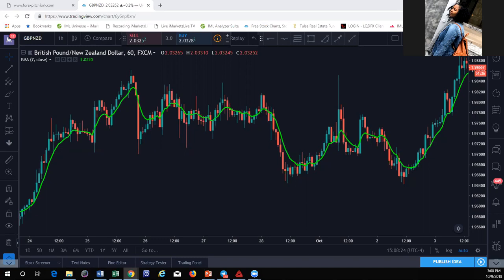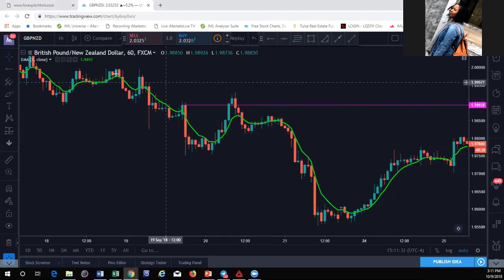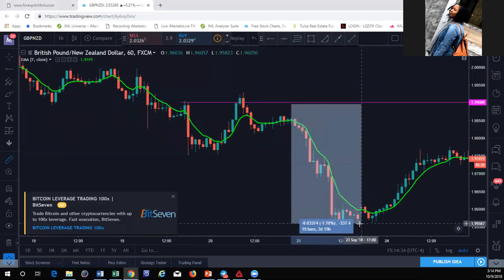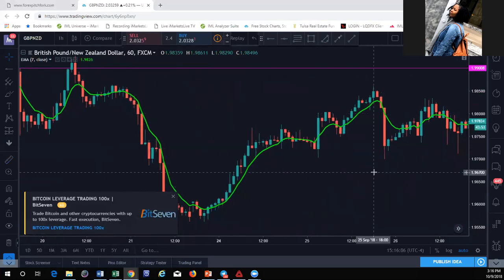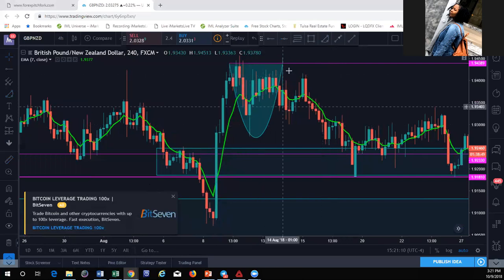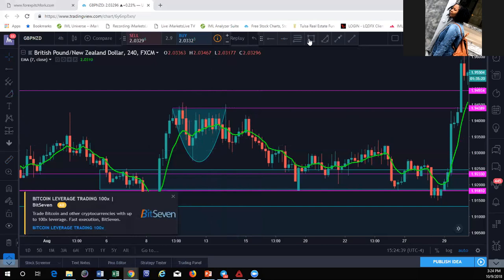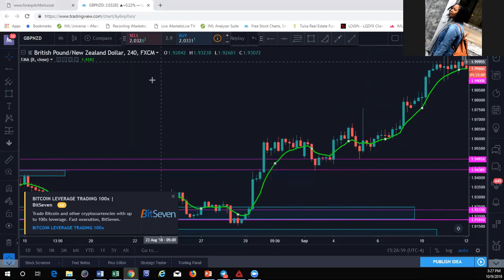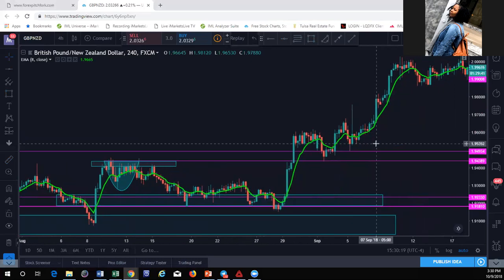Detailed Teacup Strategy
Peace YouTube!  This video is a detailed breakdown of the simple teacup strategy that is taking the Forex market by storm.  iMarketsLive very own Lisaldo "Lou" Tavarez simplified a technical strategy that anyone can understand it and use it to create profits in the financial markets.  I also speak a little about market structure too.  I hope it helps.

*This link will take you straight to the enrollment page.  To see all services please click on the "HOME" button to view full services and options.*